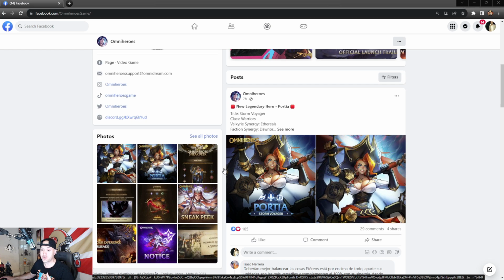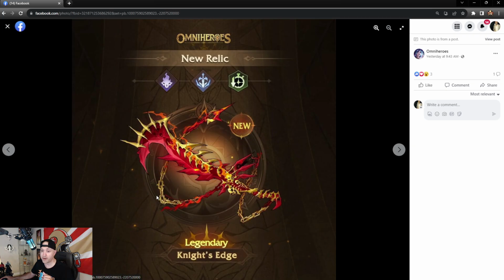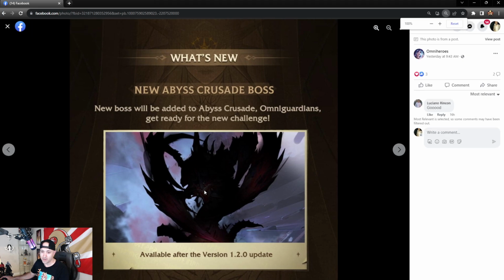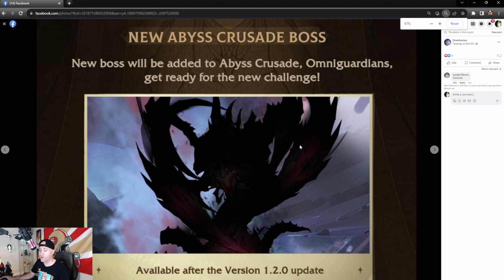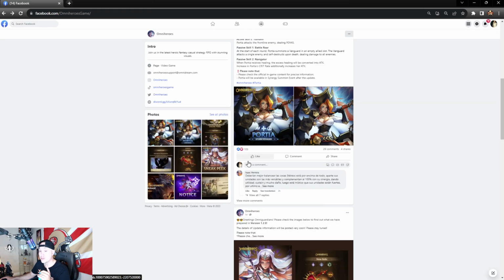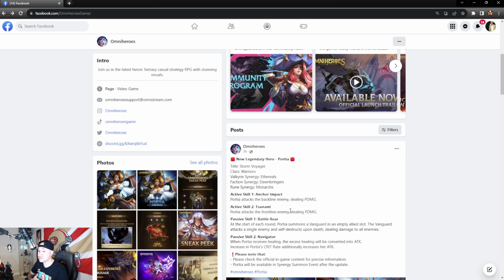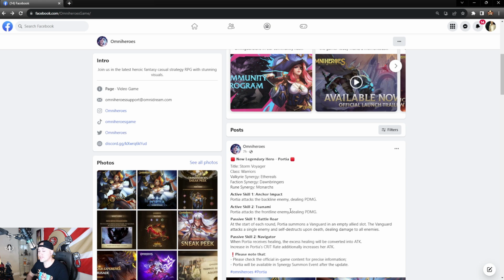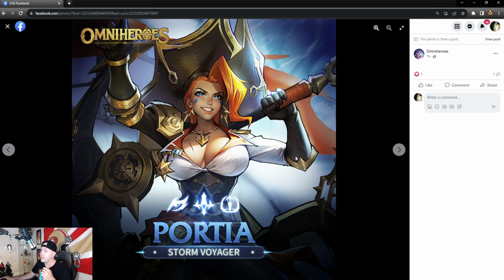[Omniheroes] - September update is going to be BIG! New Character Portia Initial Review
Hey guys,

New character for Ethereal's Portia is being released along with some big September news! Here is the initial review for her!